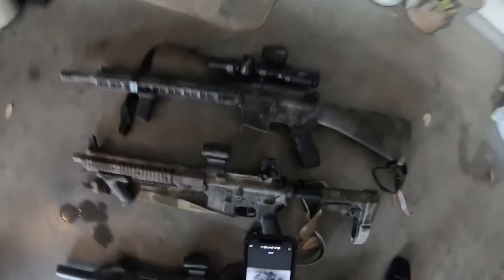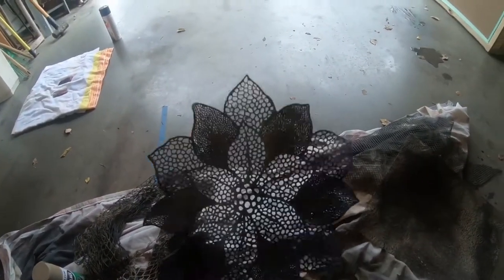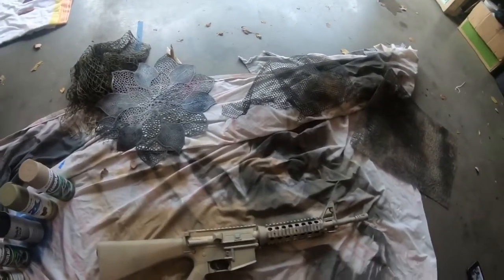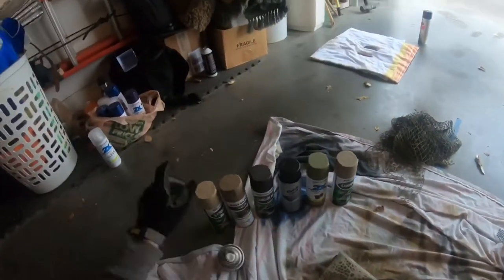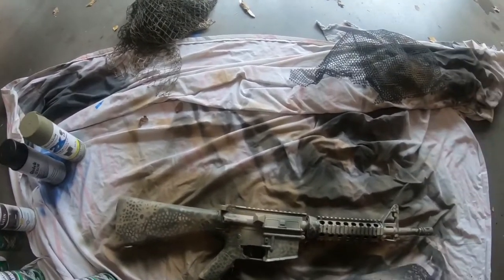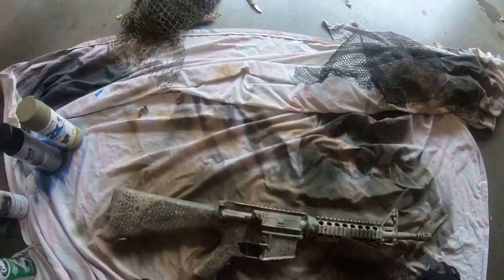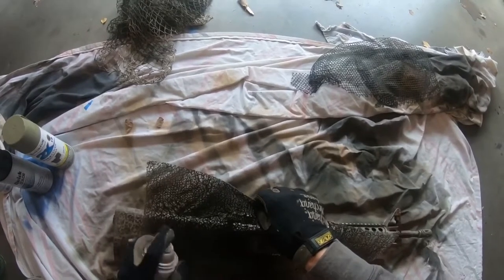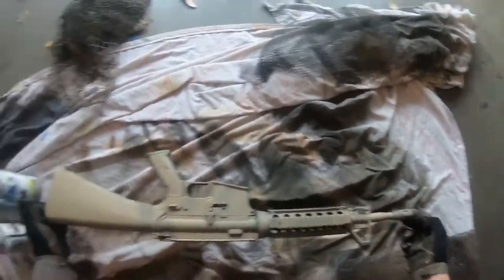How to: Camo Paint a Gun, 2018 Edition.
I’ve done a camo tutorial in the past, but I’ve gotten a lot more experience and moved on to real firearms, so I’ve improved my technique quite a bit. Here’s a look at how I go about the process.